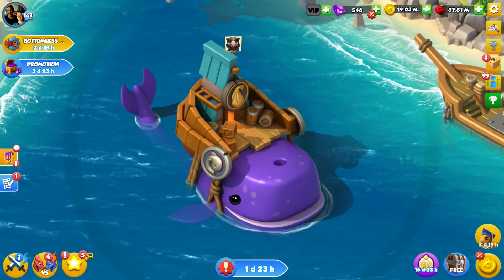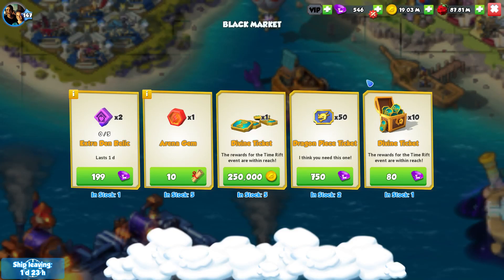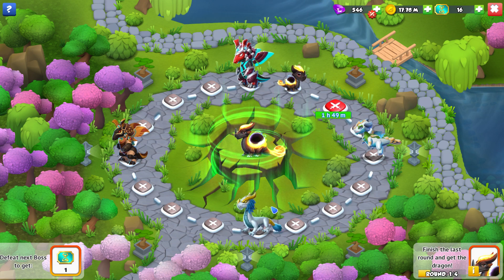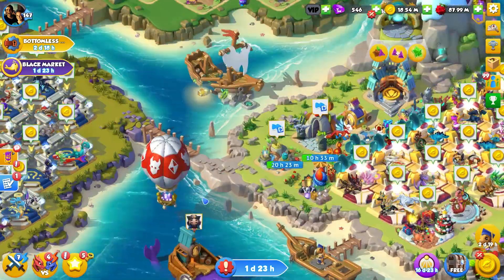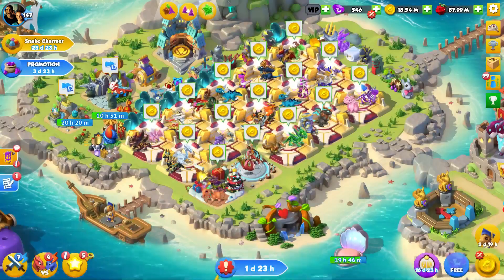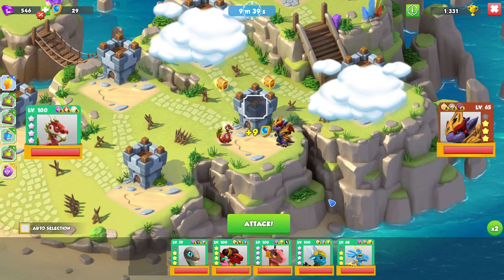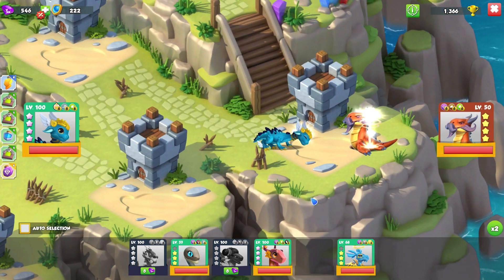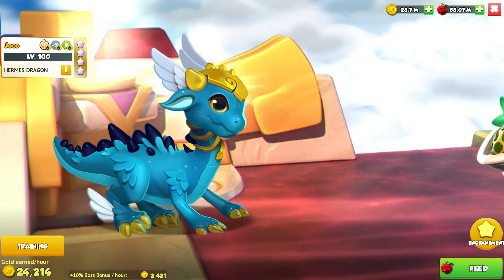New EXTRA DEN RELICS Are TRASH??? Overpriced Whalemart Deals + GOOD CHEST LUCK?! - DML #1238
HI HO! New whalemart deals today and we finally see the new extra breeding den relics come into the game! Unfortunately... they seem incredibly overpriced considering you only get to use them for 1 day each... I was hoping to get them for free in the dungeon or for like 10 gems, not 200 lmao.

We'll also somehow get some GOOD LUCK FOR A CHANGE??? Divine chests, I still despise you but thanks for the freebie.

dragon mania legends extra breeding den relic new items overpriced whalemart deals in dml breding help dml guide overpriced cost too many gems 200 gems